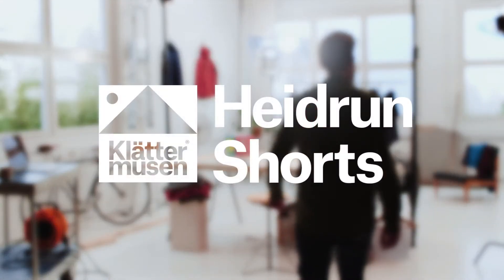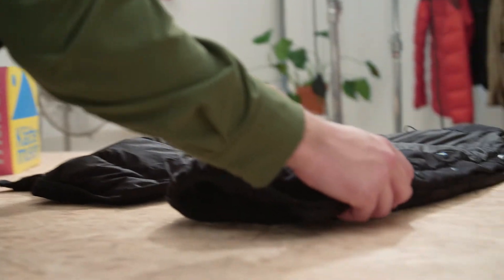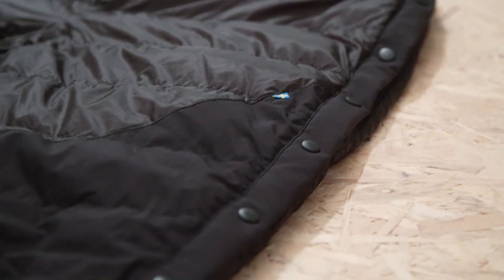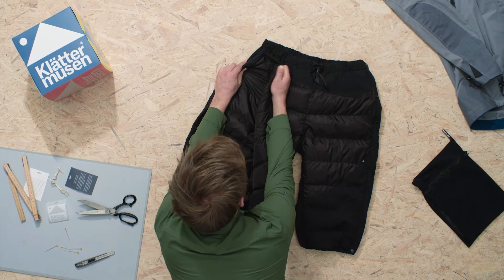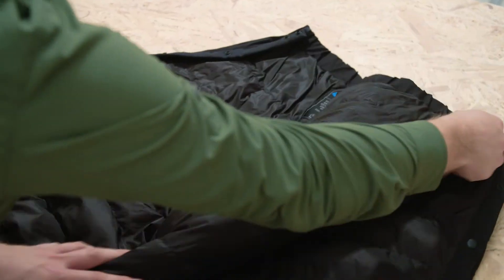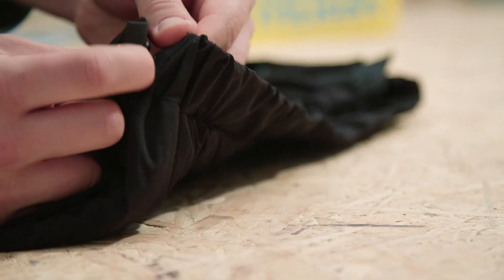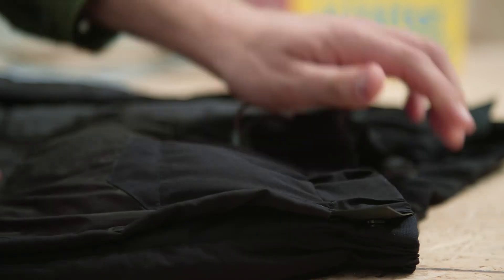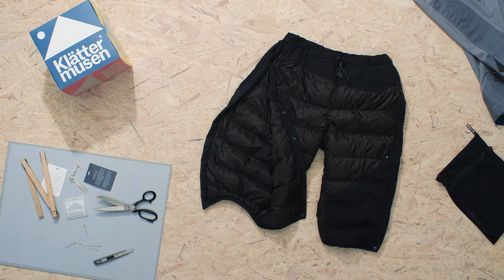Klättermusen Heidrun Shorts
The Heidrun Shorts are an innovation in themselves, using an outer shell fabric created from beans. They will keep your legs warm during the coldest days, and can be worn over or under a shell pant.